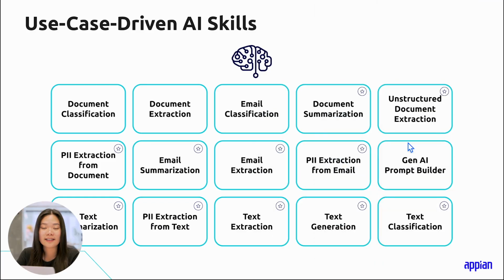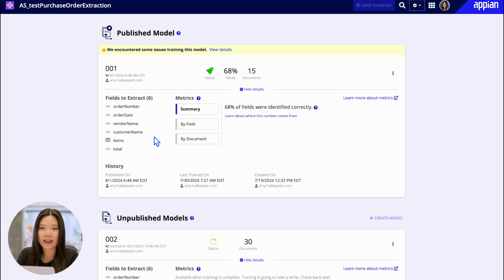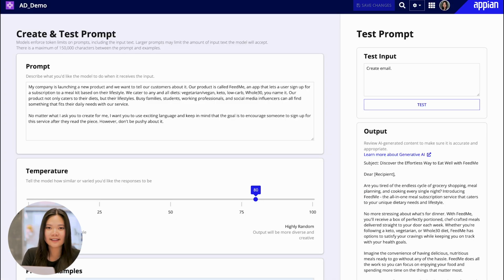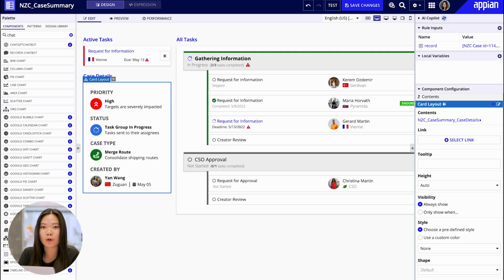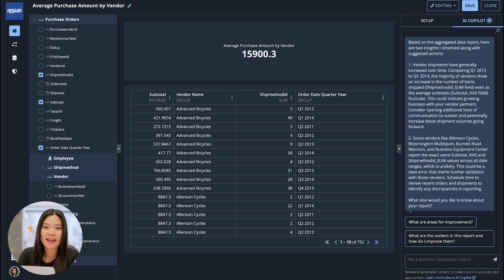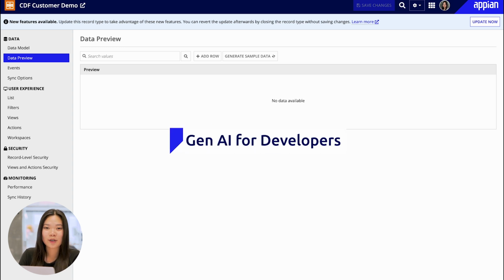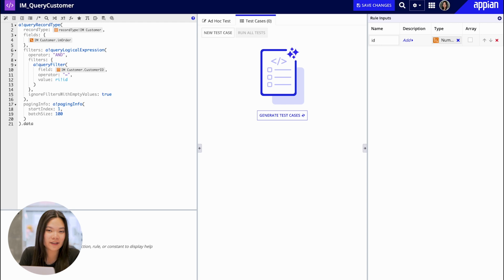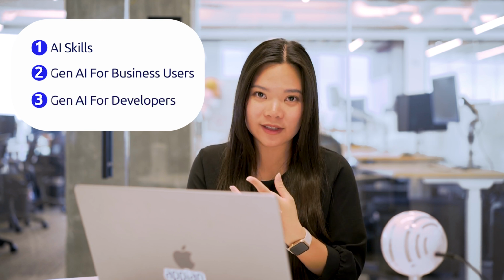Appian AI Quickstart: 3 Types of AI to Enhance Your Apps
Watch this video to get a quick overview of three different types of AI offered by Appian:

- AI skills to automate common content processing tasks,
- generative AI features to accelerate and aid the work of business users,
- generative AI features to make your developers more productive.

This quickstart guide will help you understand the basics, so that you can identify the AI features that you may want to add to your new or existing Appian apps.

Timestamps:
00:01 - Introduction to 3 Types of AI
00:59 - Type 1: AI Skills
01:18 - Non-Generative AI Skills
03:22 - Generative AI Skills
05:09 - Type 2: Gen AI for Business Users
05:28 - Records Chat
05:48 - Enterprise Copilot
06:41 - AI Copilot in Process HQ
08:10 - Type 3: Gen AI for Developers
08:15 - Generate Sample Data
09:35 - Generate Test Cases
10:45 - Recap